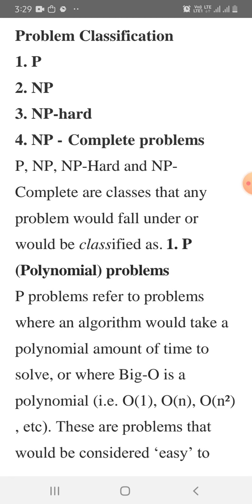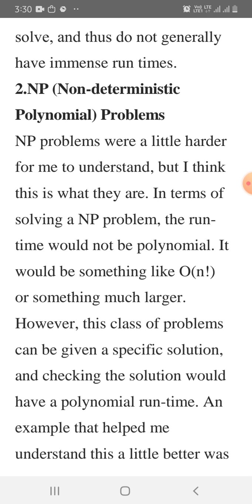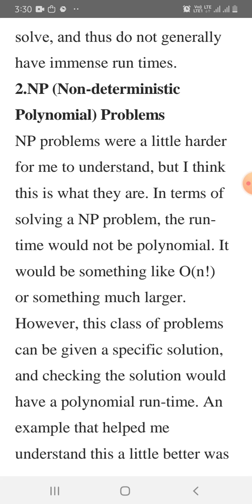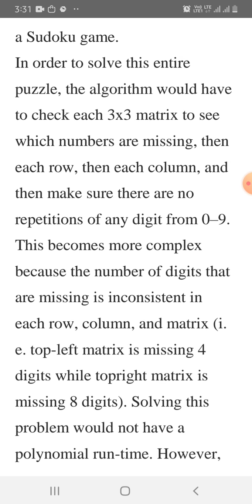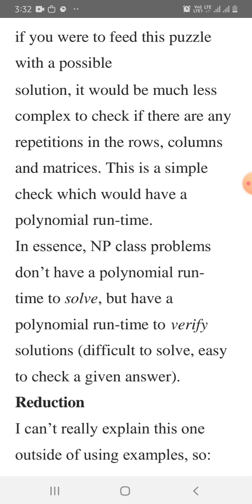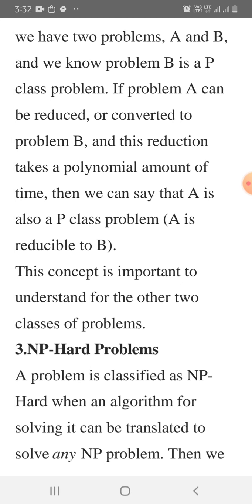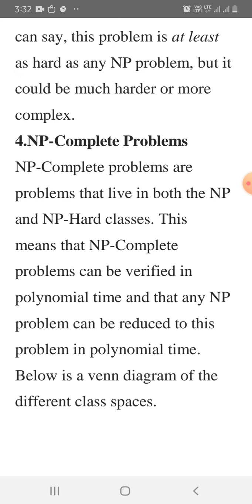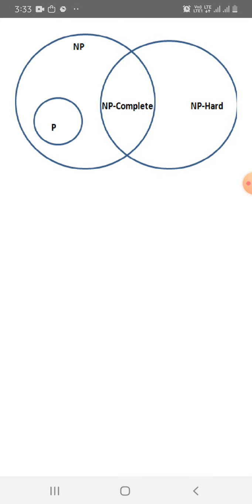Problem classification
Problem classification (P,NP,NP hard,NP complete)